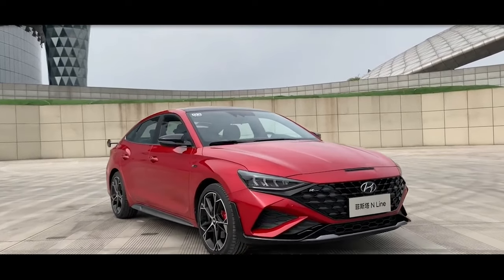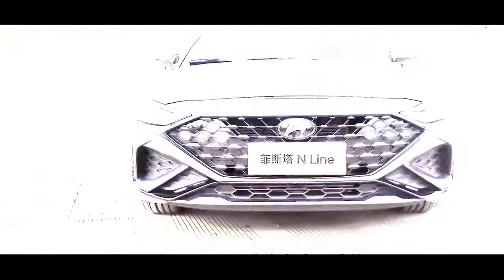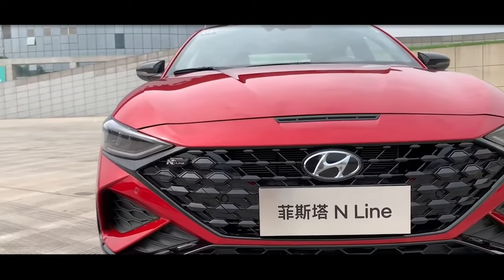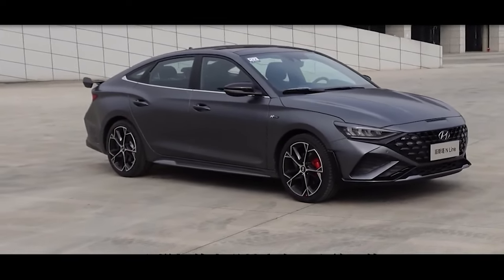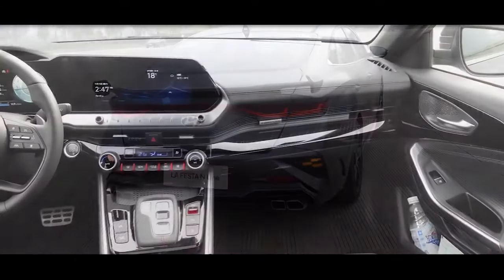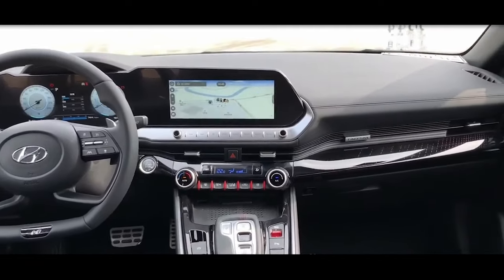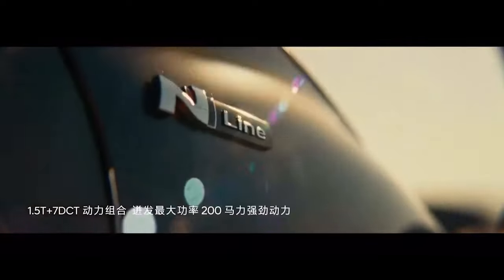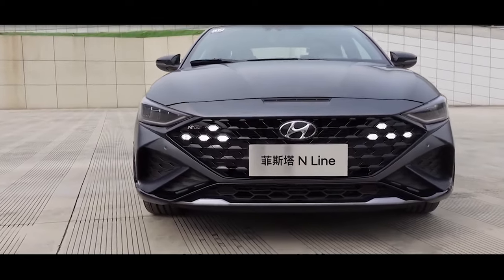New Hyundai La Festa 2023 Review